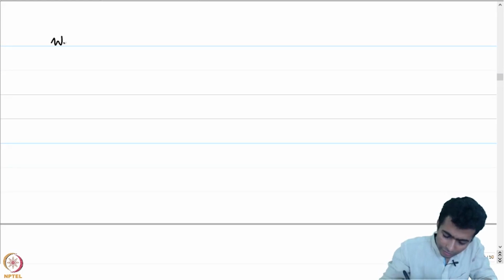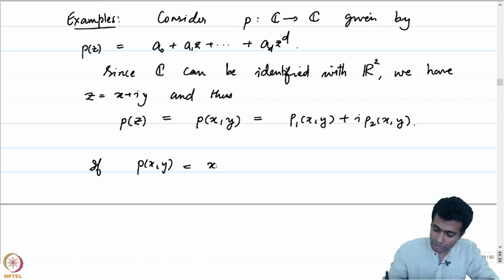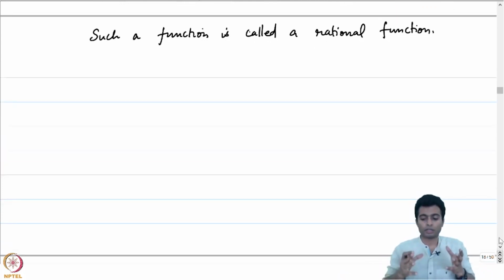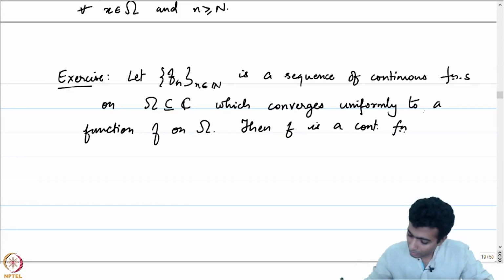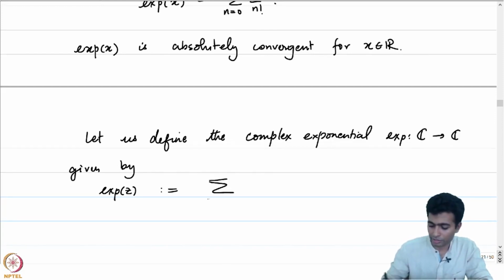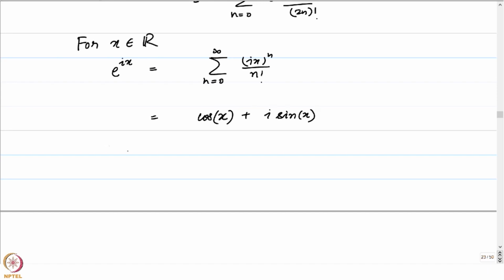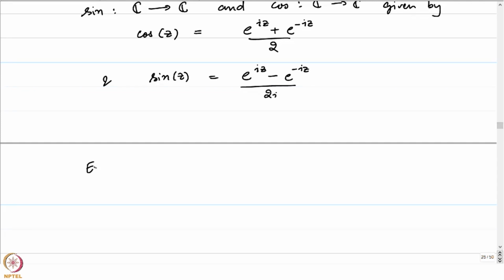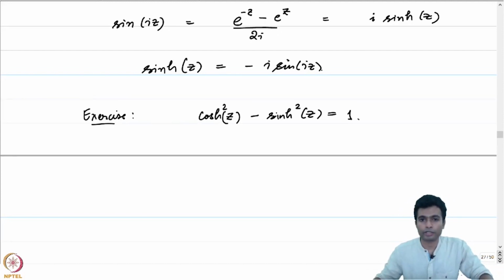Functions on the Complex Plane